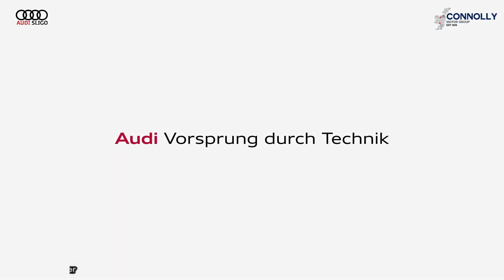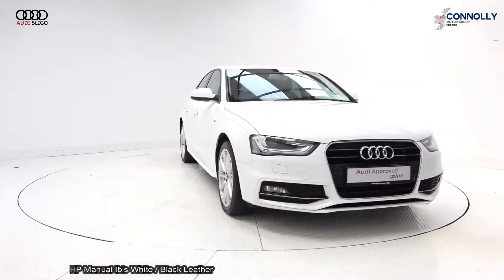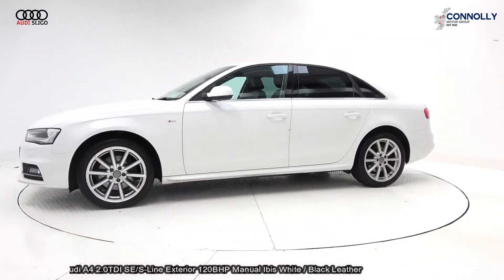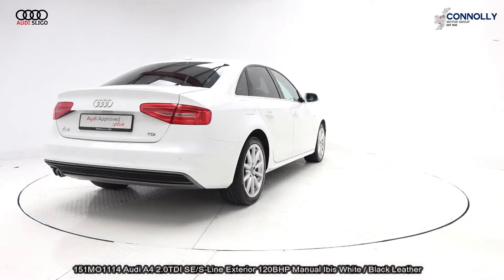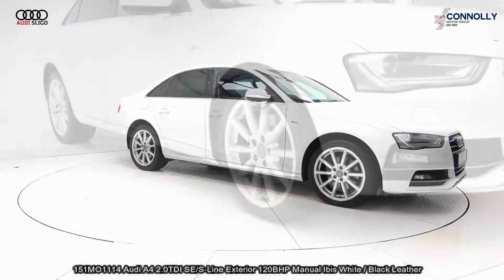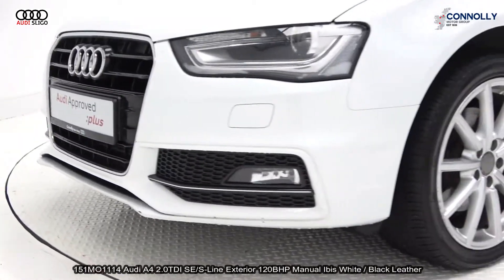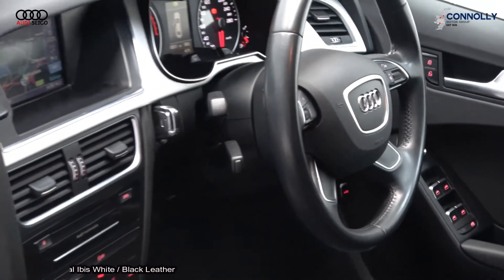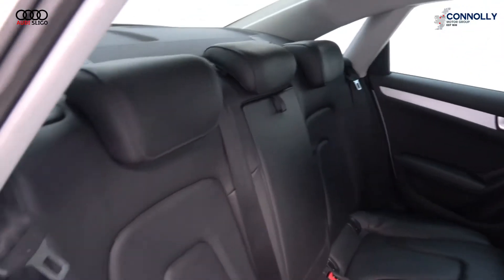CMG AUDI SLIGO: 151MO1114 Audi A4 2.0TDI SE/S-Line Exterior 120BHP Manual Ibis White / Black Leather